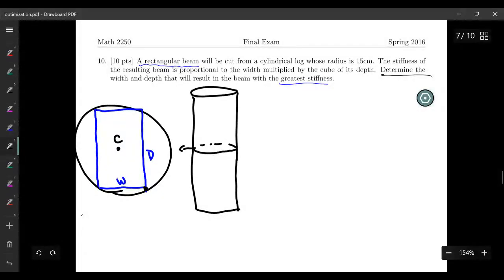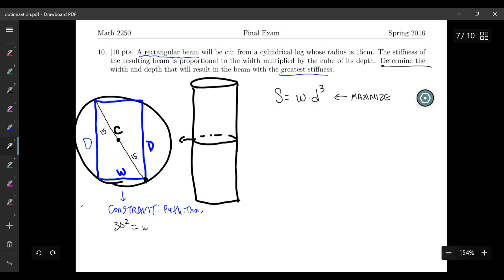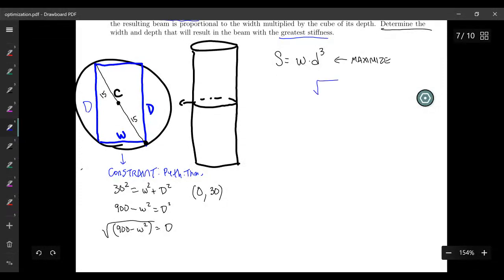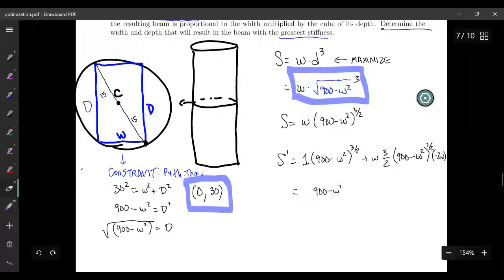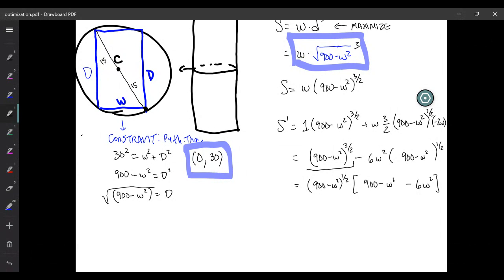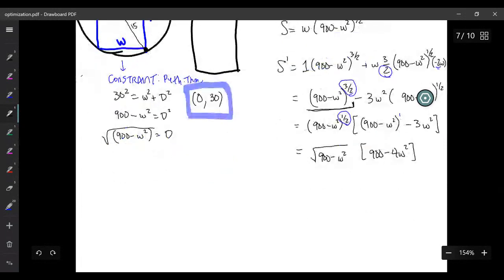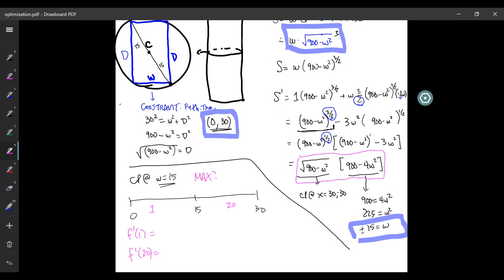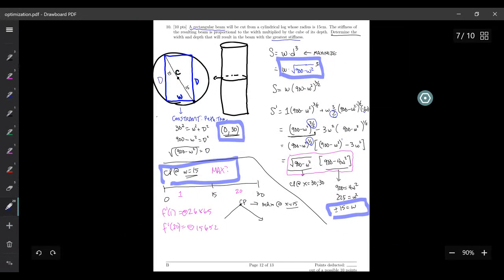Optimization Practice Problem S16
From UGA's Spring 2016 Final Exam